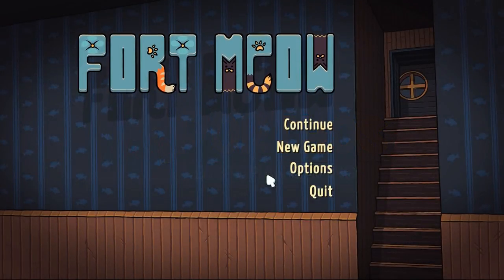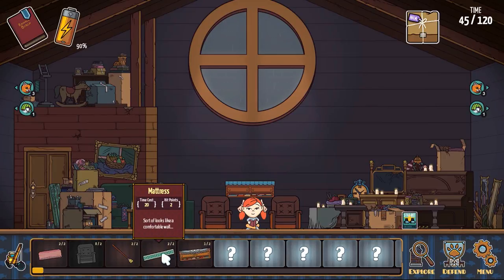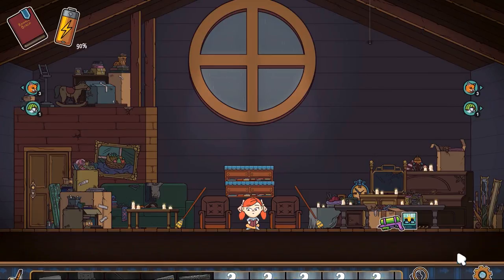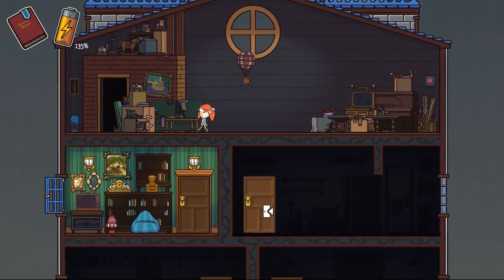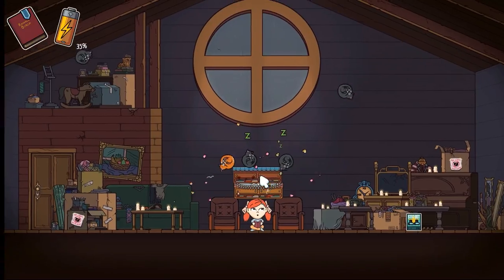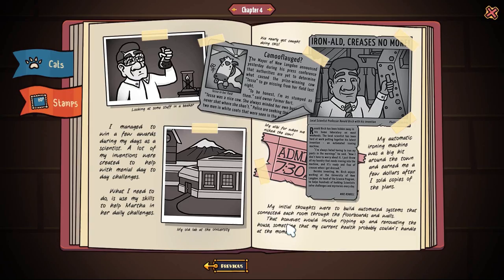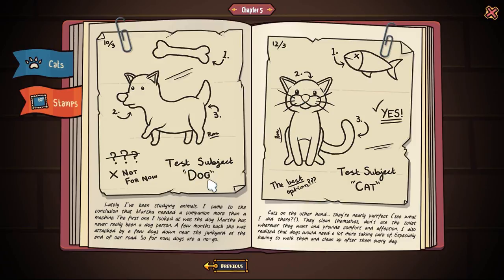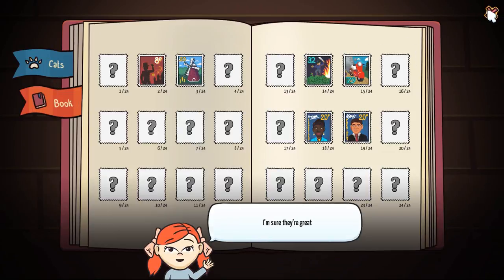Fort Meow Let's Play Ep1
Fort Meow is a Physics Puzzle Strategy Game in which you defend yourself from cats while trying to read your grandfathers journal. In this Let's Play I create forts from furniture to repel against invading cats!

Gameplay:
Fort Meow is a pillow fort physics-based puzzle adventure involving cats, destruction and a dusty old manor. Build a protective fort out of furniture to keep the cats at bay, while deciphering the mysterious tales hidden within the journal.